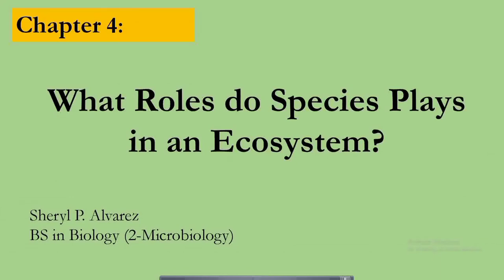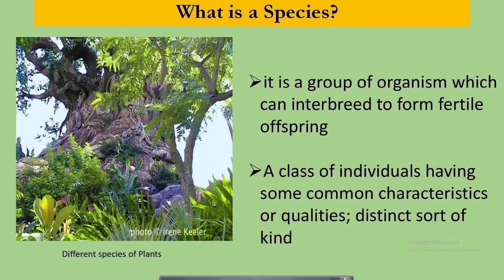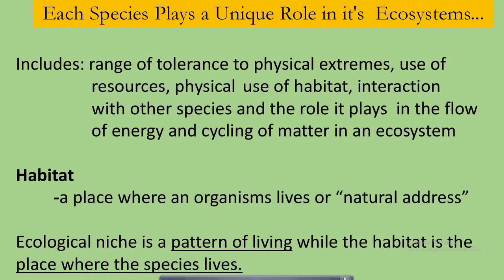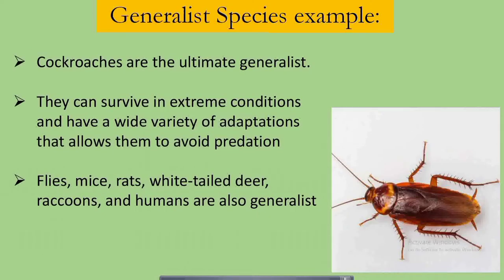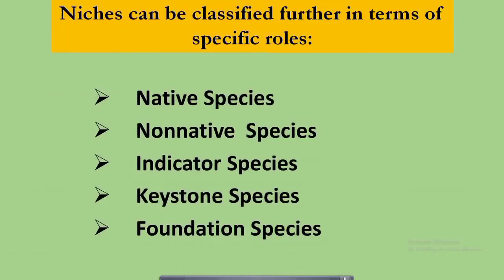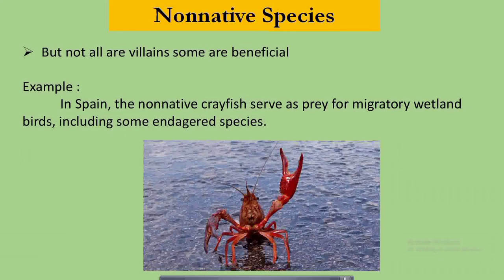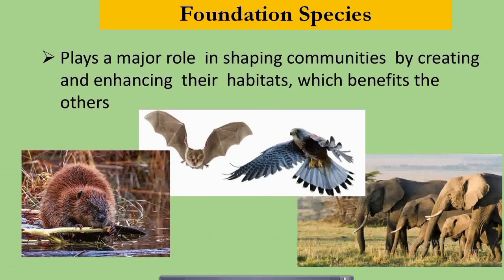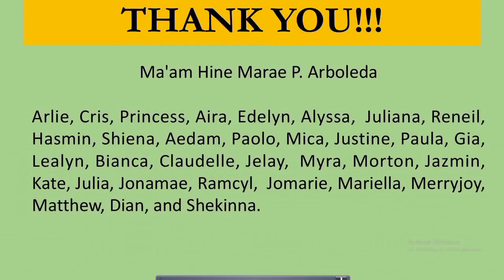What Roles do Species Plays in an Ecosystem? | Alvarez